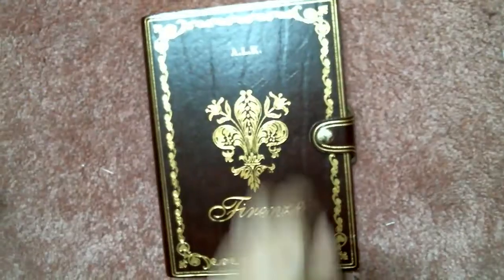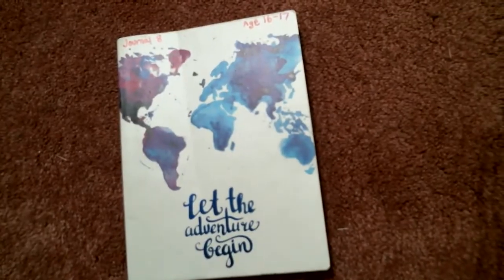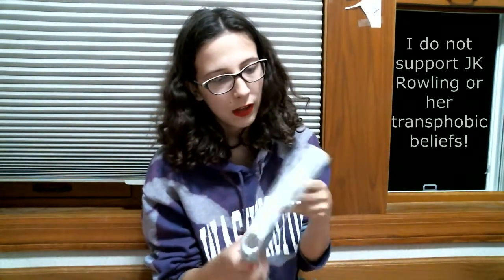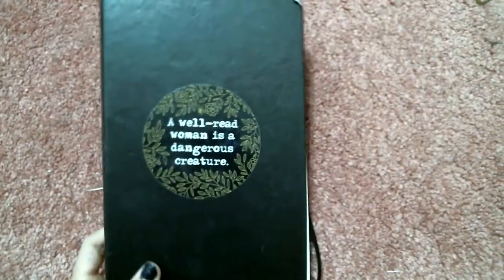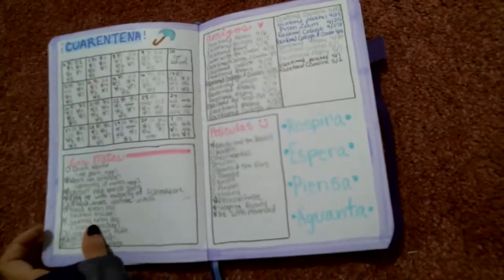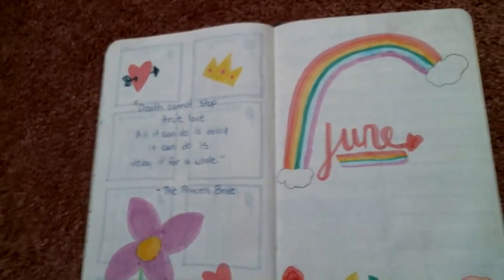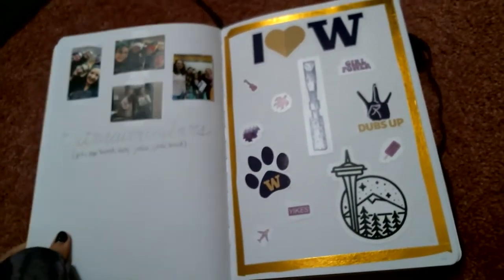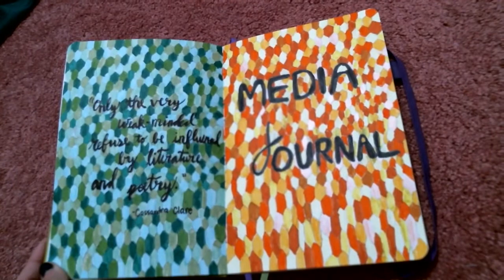All of My Journals!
Different types of journals and how I use them. First bujo video on this channel!